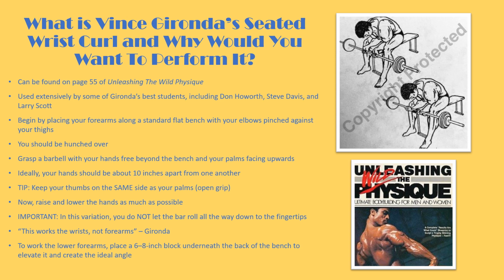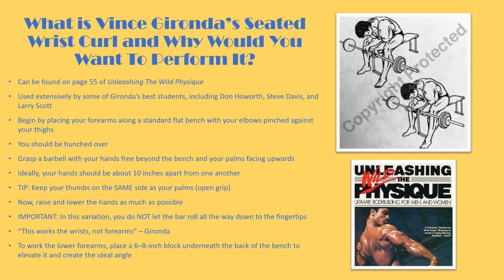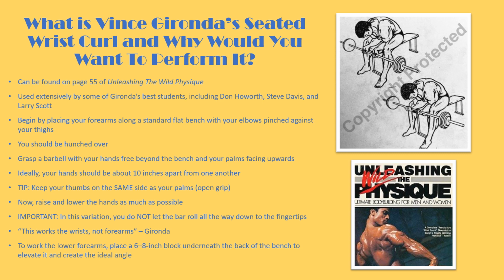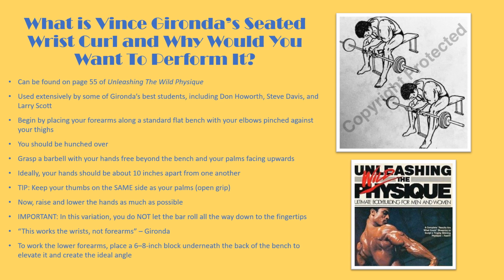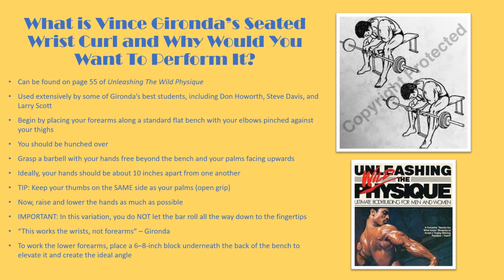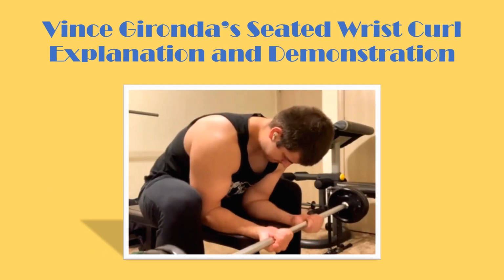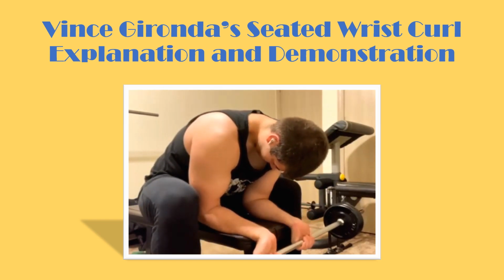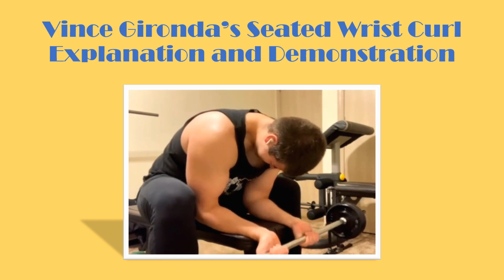Vince Gironda’s Seated Wrist Curl: An UNDERRATED Classic!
Hello again, everyone! Today I will be discussing Vince Gironda's seated wrist curl, an exercise that I regard as criminally underrated! I have really been enjoying this movement recently and feel that it is definitely worth sharing and explaining for those interested. I hope you all enjoy this video!

Copyright legality:
If I failed to give proper credit or you do no want your images displayed on my page at all, please contact me and I will give credit or immediately remove it at your request.

Karl Coyne: Author of Vince's Secret Locker info!

Song: Aries Beats - Night Ride